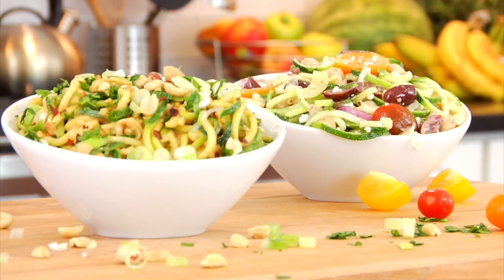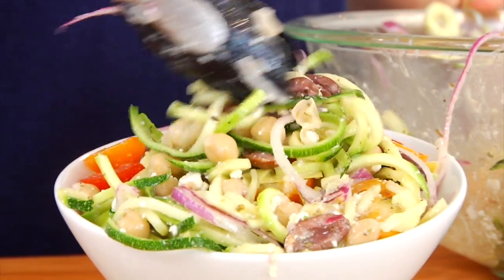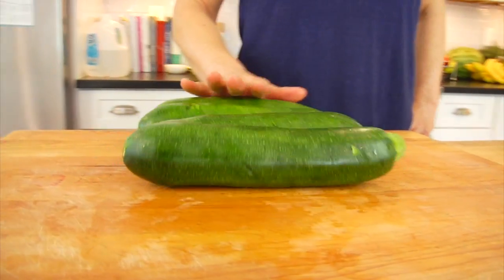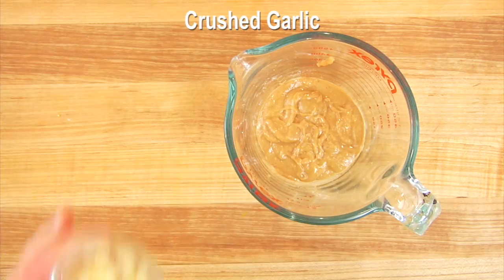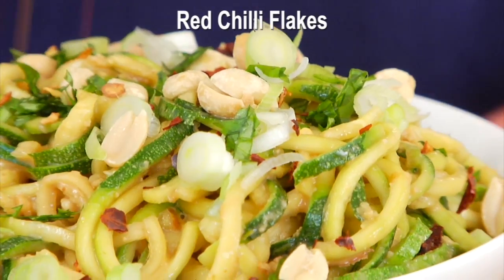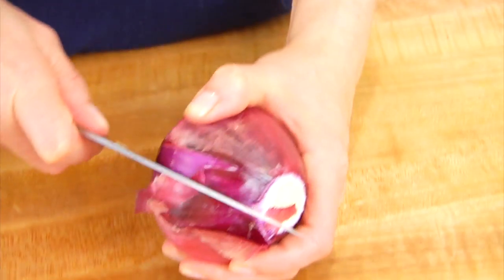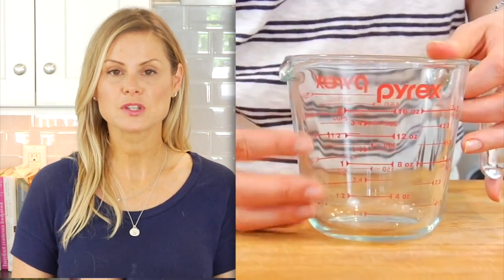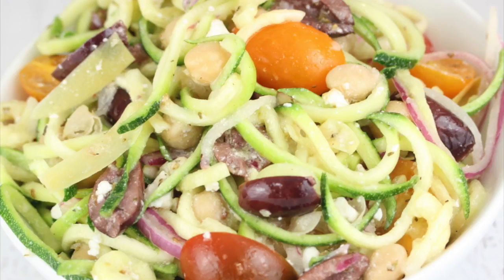The Two Best Zucchini Noodle Salad Recipes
Zucchini Noodle Salad (aka Zoodles) make a great low-carb, low-calorie, nutrient dense, alternative to traditional pasta salads.  In this episode I am making a Creamy Peanut Zucchini Noodle Salad and a Mediterranean Zucchini Noodle Salad.  Which one will you try first?

FAVORITE FOODS + KITCHEN TOOLS:
Glass Mixing Bowls
Glass Measuring Cups
7-Inch Santoku Knife

COLD PEANUT ZUCCHINI NOODLE SALAD
2 medium sized zucchini
1/4 cup creamy natural peanut butter
2 tablespoons rice wine vinegar
2 tablespoons low sodium tamari or soy sauce
2 tablespoons warm water
1 tablespoon toasted sesame oil
1 tablespoon crushed garlic
1 teaspoon grated ginger
1/4 teaspoon kosher salt
1/4 cup roasted peanuts
1/4 cup chopped scallions
2 tablespoons chopped cilantro

Use your favorite zoodle maker to create your noodles.  Place zoodles in a large bowl ad set aside.

In a spouted glass cup (or mason jar), combine rice wine vinegar, tamari, water, posted sesame oil, crushed garlic, ginger and salt.  Whisk until everything is well combined.

Drizzle the dressing over the zoodles and gently toss together until all of the zoodles have a nice light coating of the dressing.

Top with scallions, peanuts, and cilantro.  Serve and enjoy!

Nutrients per serving: Calories: 200; Total Fat: 15.1g; Saturated Fat: 2g; Cholesterol: 0mg; Carbohydrate: 10.4g; Fiber: 2.5g; Sugars: 3.8g; Protein: 8.6g

MEDITERRANEAN ZUCCHINI NOODLE SALAD
2 medium zucchinis
1 small red onion, peeled
1 14.5oz can quartered artichoke hearts, drained
1/2 cup pitted Kalamata olives, halved
1 cup chickpeas, drained and rinsed
1/2 cup crumbled feta cheese
1 cup baby tomatoes, halved

Dressing:
1/4 cup extra virgin olive oil
2 tablespoons red wine vinegar
1 tablespoon freshly squeezed lemon juice
1 teaspoon dried oregano
2 cloves crushed garlic
1 teaspoon dijon mustard

Place all the ingredients for the dressing a glass spouted cup (or  mason jar) and whisk together.

Slice the zucchini halfway through lengthwise, being careful not to pierce through the center.  spiralize the zucchinis  (if using the Inspiralizer, use blade C) and add to a large bowl.

Spiralize half of the red onion (if using the Inspiralizer, use blade A) and save the other half of the onion for another use.  Add the spiraled onions into the bowl with the zucchini.

Add artichokes, olives, chickpeas, baby tomatoes and feta cheese into the bowl.

Drizzle the salad dressing over the veggies and gently stir everything together.  Serve and enjoy.

Serves 4-6

Nutrients per 1/4th of recipe: Calories: 326; Total Fat: 21.4g; Saturated Fat: 4.9g; Cholesterol: 16mg; Carbohydrate: 28.4g; Fiber: 7.3g; Sugars: 7.3g; Protein: 9.2g